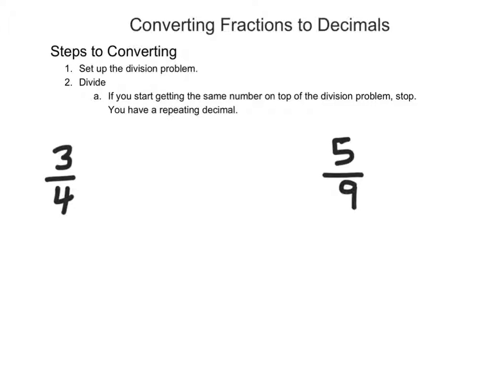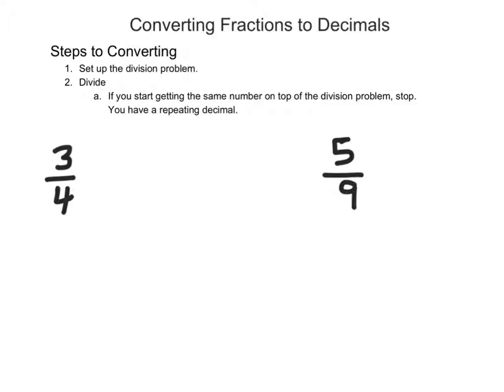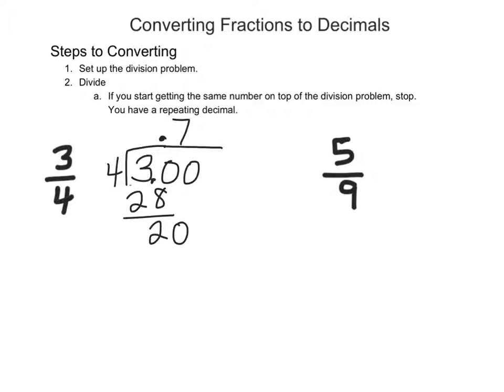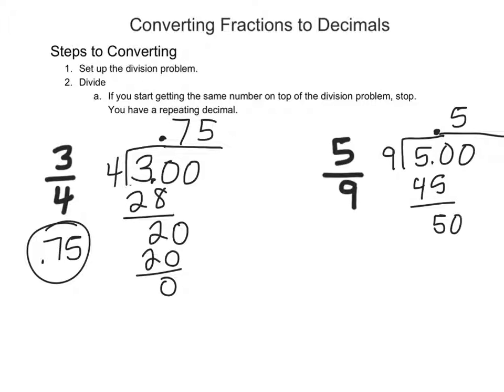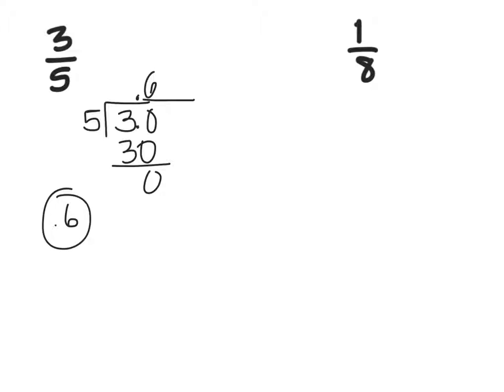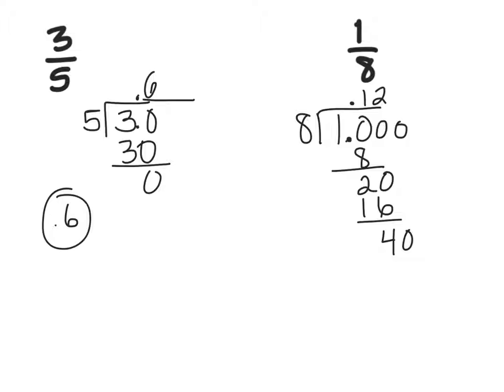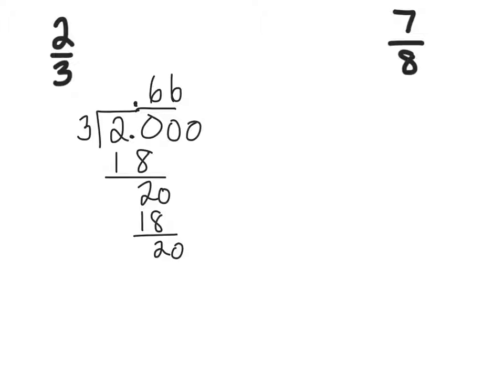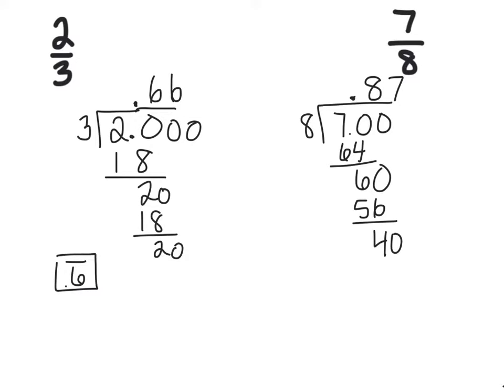Converting Fractions to Decimals